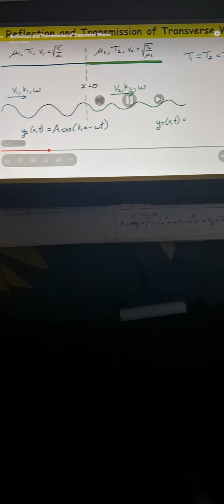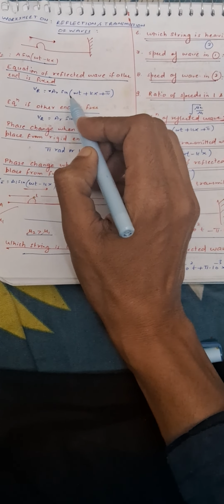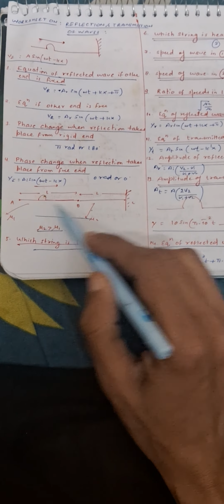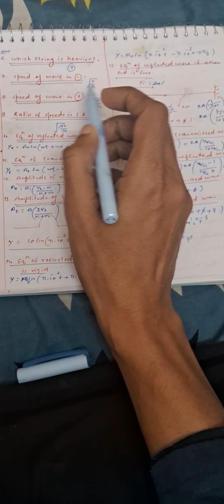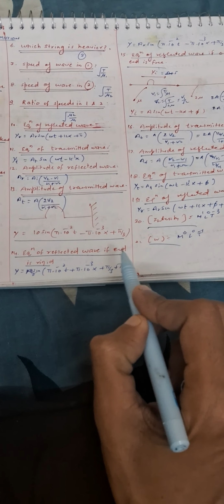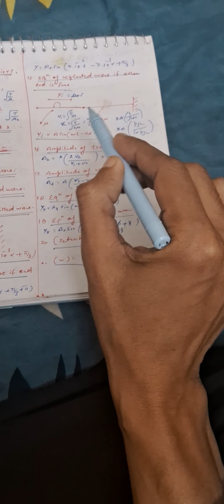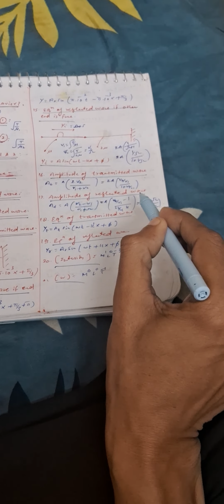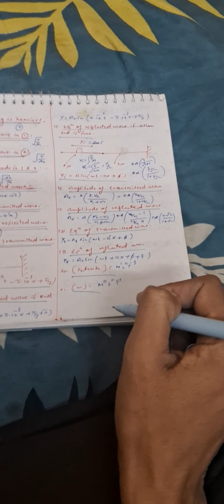Problems on reflection & transmission of waves-acharya vishvendra